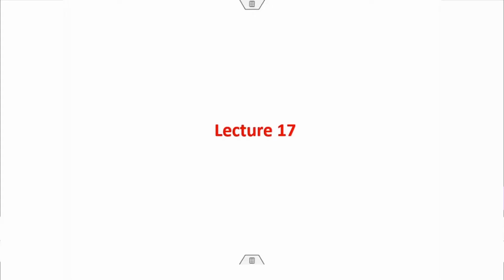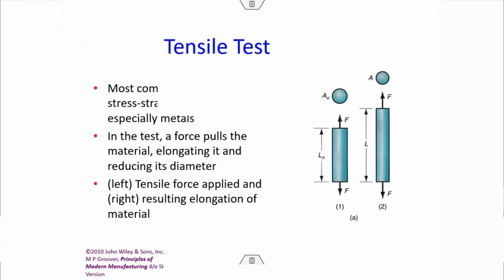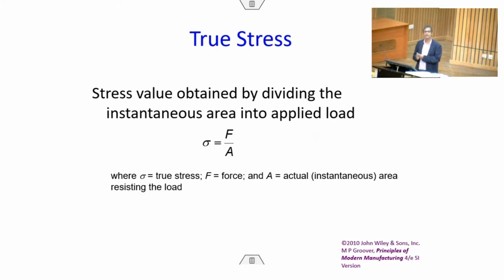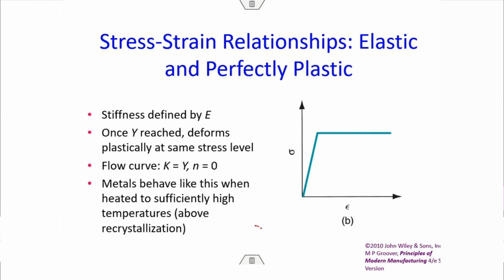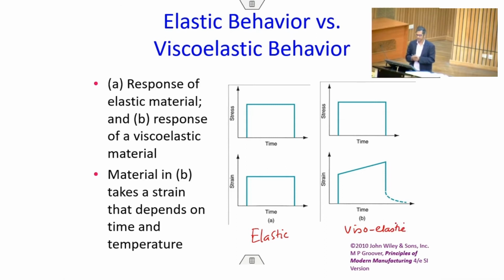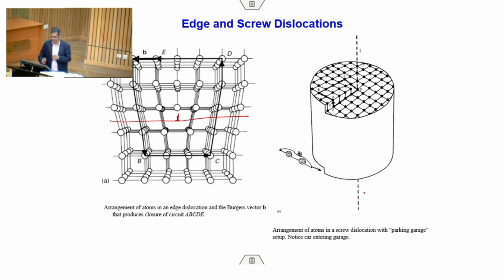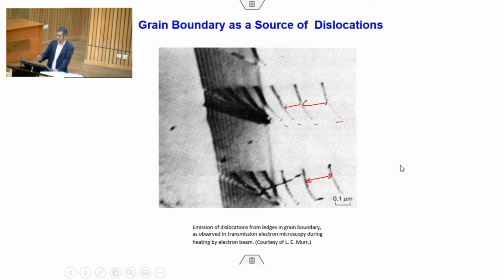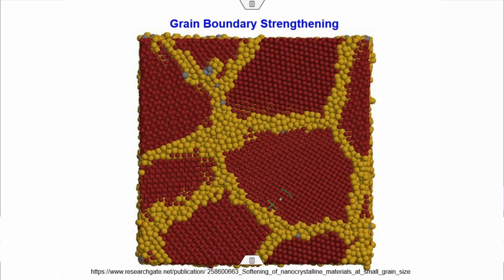Lecture 17 : Mechanical Properties of Nanomaterials I